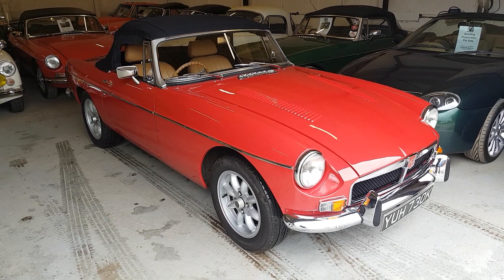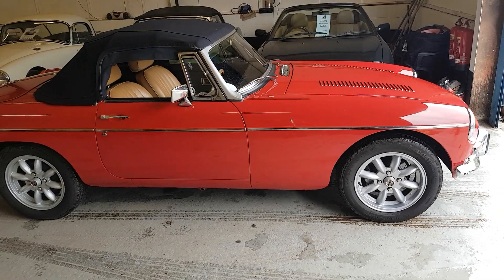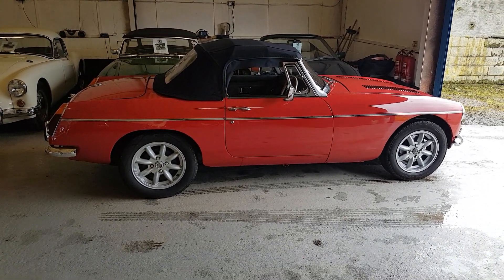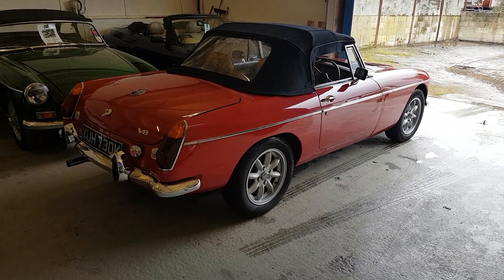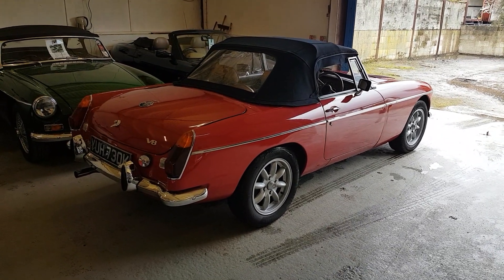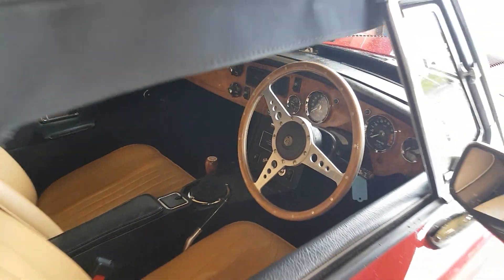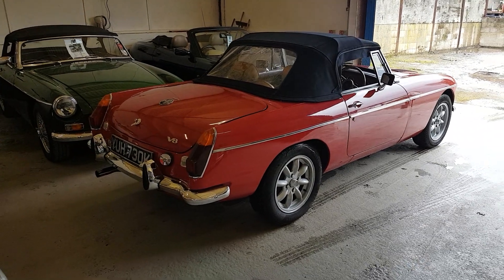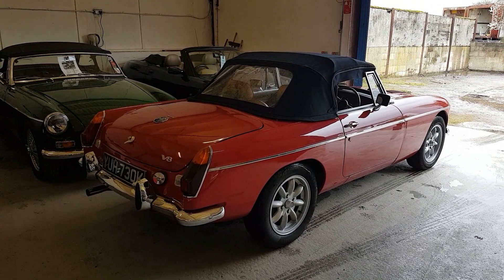MGB V8 YUH730K FOR SALE BEECH HILL GARAGE